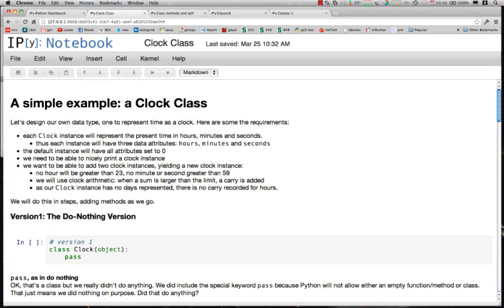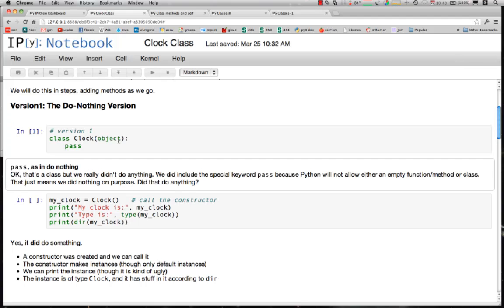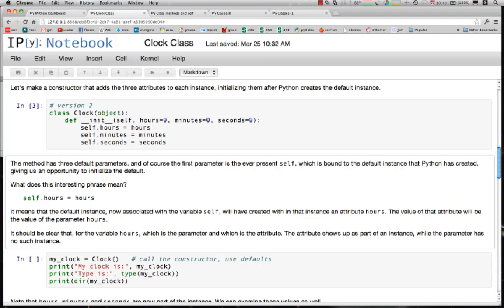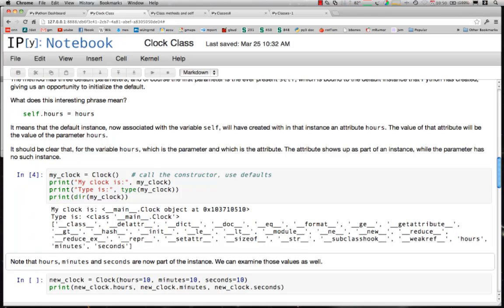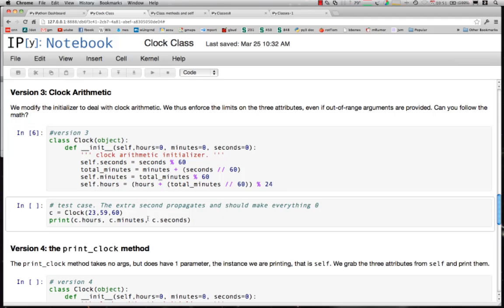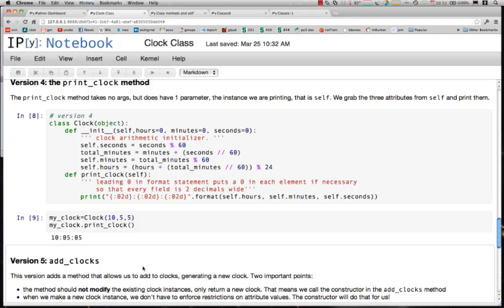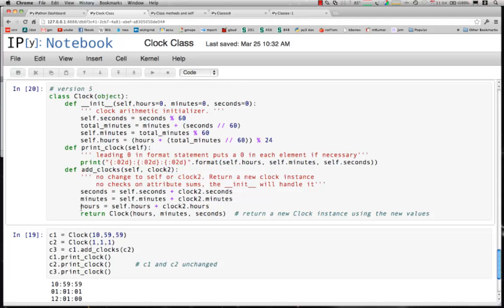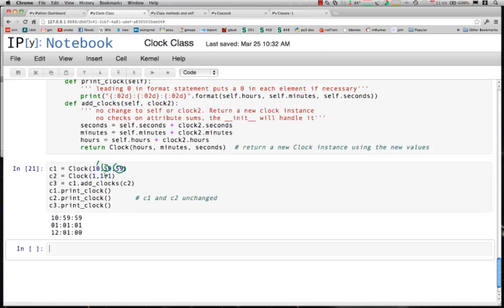8 4 Clock